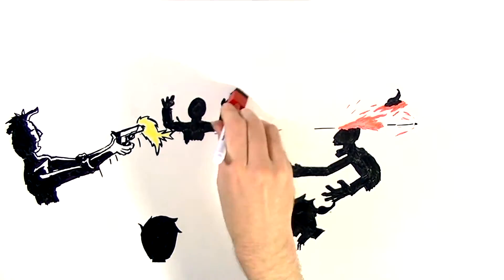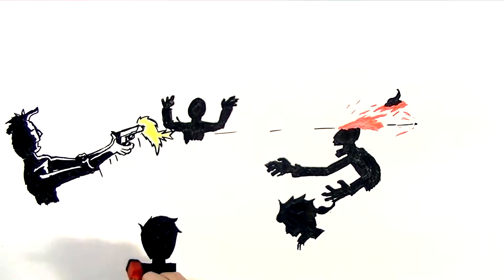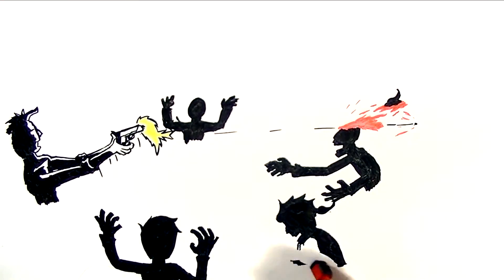JOURNAL ENTRY by Vincent VenaCava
Sit back and enjoy this great Creepypasta. A gret scary story by Vincent VenaCava titled simply 'Journal Entry' PS. can you spot the secrets?